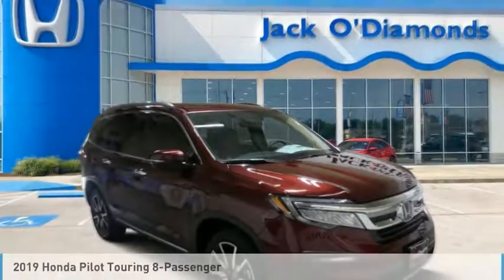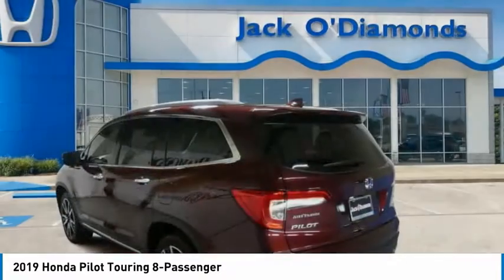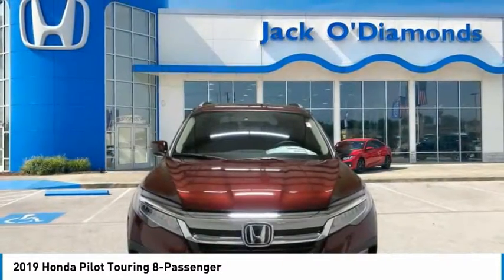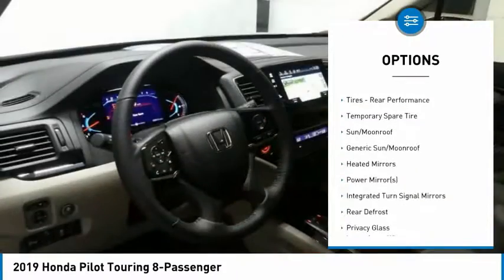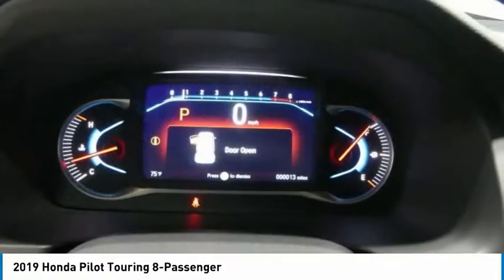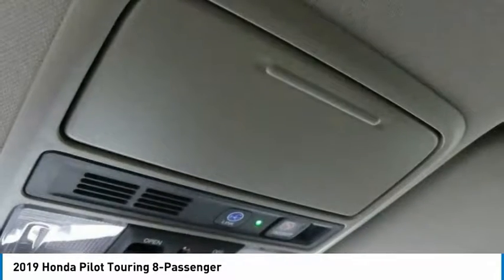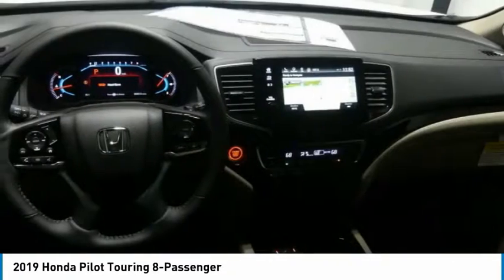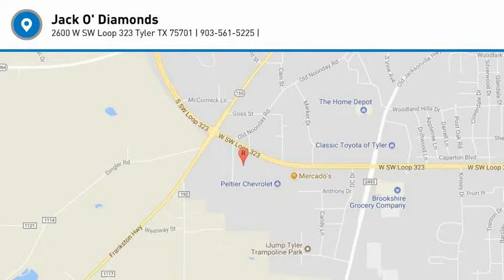2019 Honda Pilot 19HPI23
2019 HONDA PILOT Tyler, TX
Stock# 19HPI23

People can't stop talking about this top rated 2019 Honda Pilot Touring 8-Passenger.

*This Honda Pilot Touring 8-Passenger Has Features To Talk About *
Wheels: 20  Machine-Finished Alloy, VSA Electronic Stability Control (ESC), Voice Activated Dual Zone Front Automatic Air Conditioning, Valet Function, Trunk/Hatch Auto-Latch, Trip Computer, Transmission: 9-Speed Automatic -inc: Shift-By-Wire (SBW) and paddle shifters, Transmission w/Driver Selectable Mode, Tires: 245/50R20 102H AS, Tire Specific Low Tire Pressure Warning.